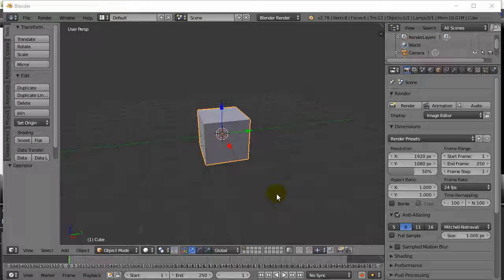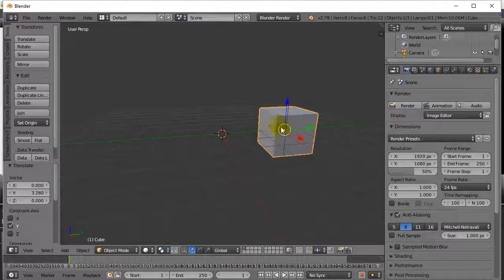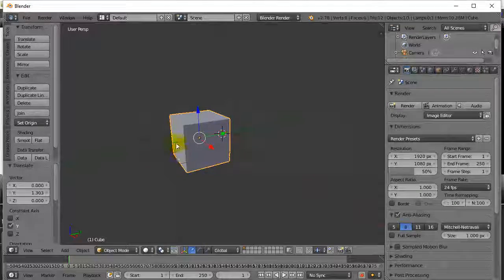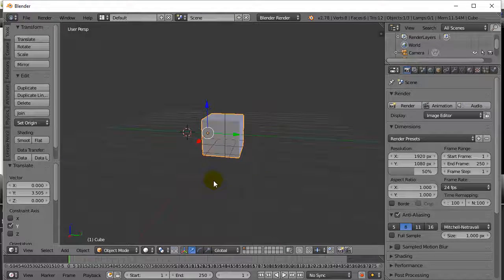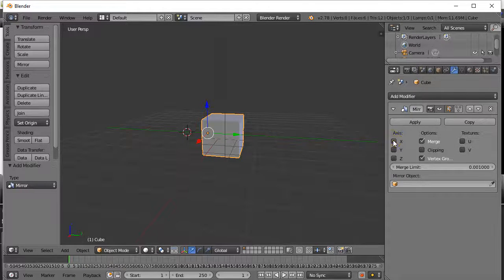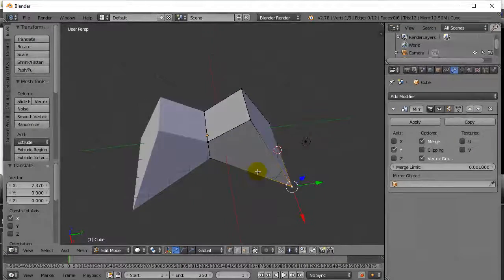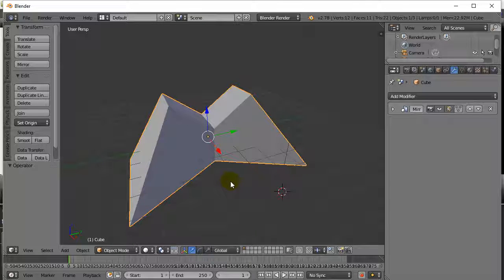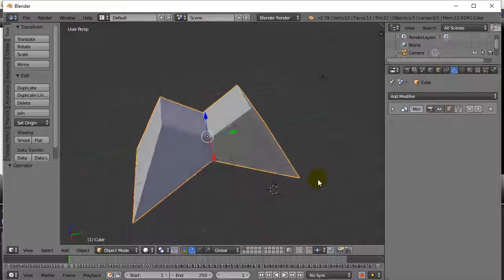Blender Mirror Modifier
Mirror modifier in Blender lets you mirror changes on one axis.  Work on one side of your mesh and have the other side mirrored duplicated for you.  A few mirror modifier concepts you have to be aware of.